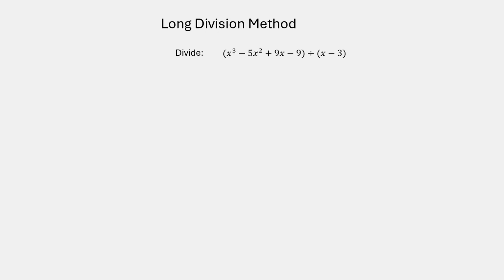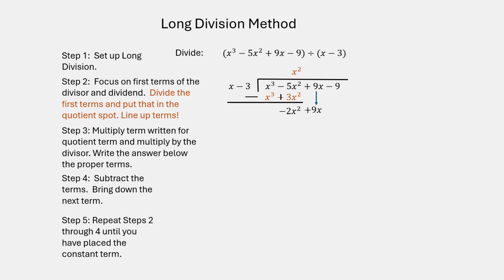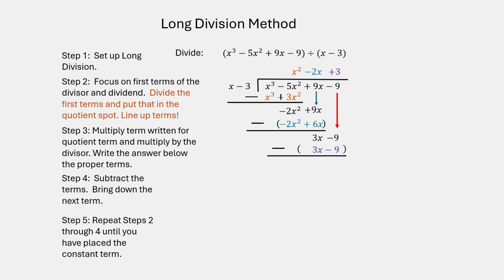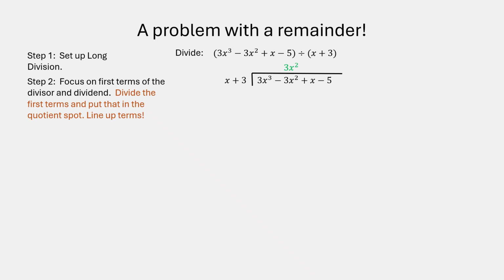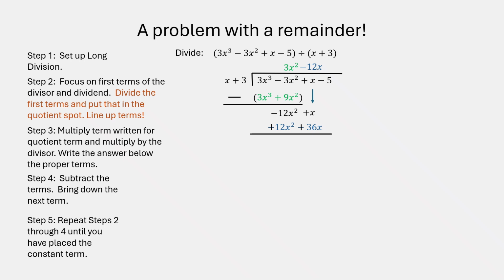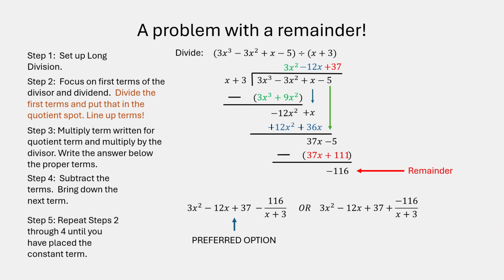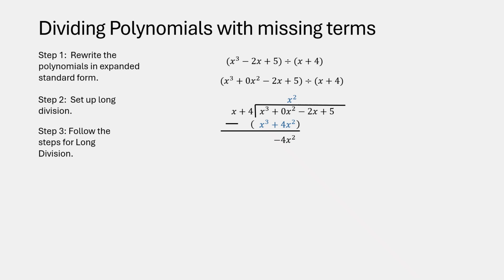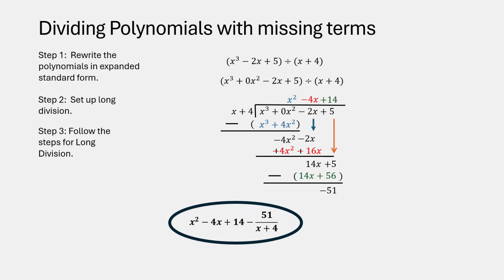Dividing Polynomials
Using Long division to divide polynomials.